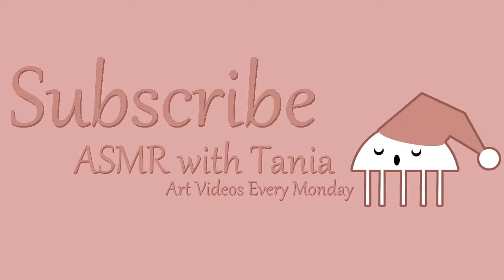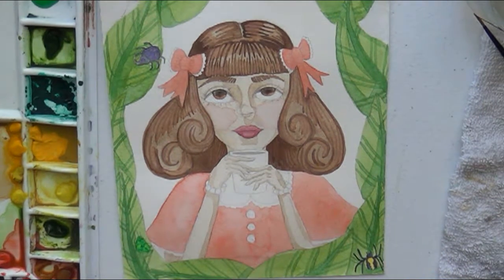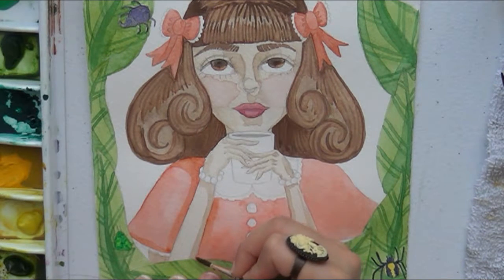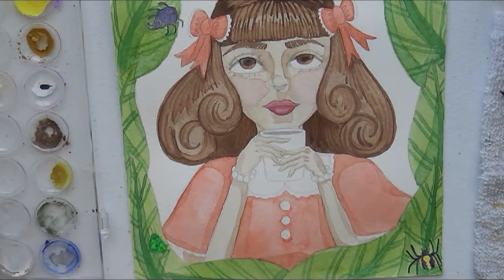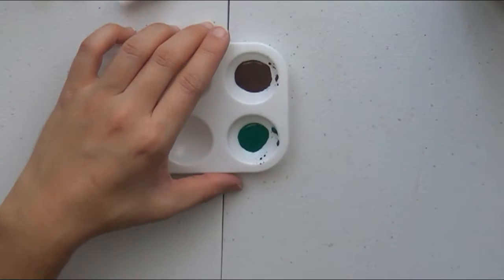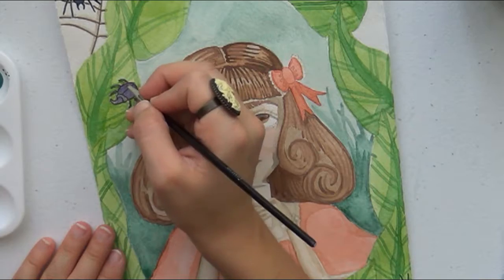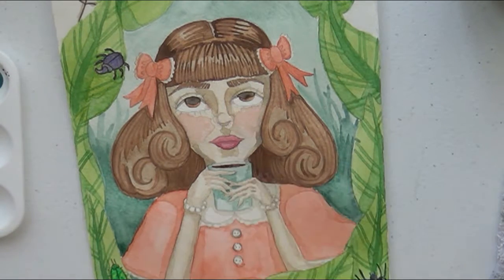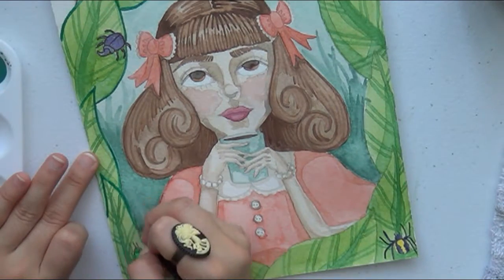ASMR Watercolor Lolita Painting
So for tonight's ASMR Art video with Tania, I show y'all little sleepy time jellies my most recent full watercolor with a short little bit of what I want to create for this channel. Leave me your art suggests below! :D